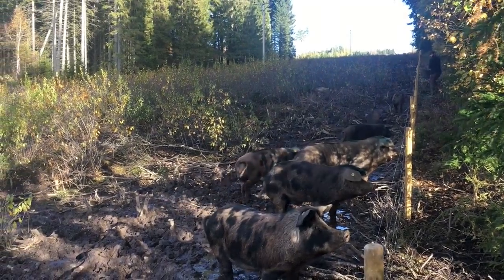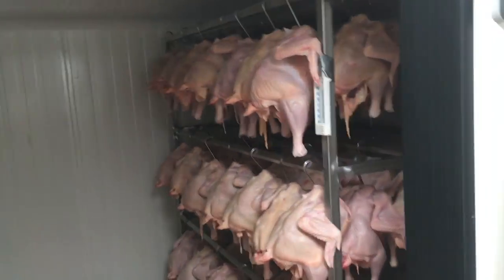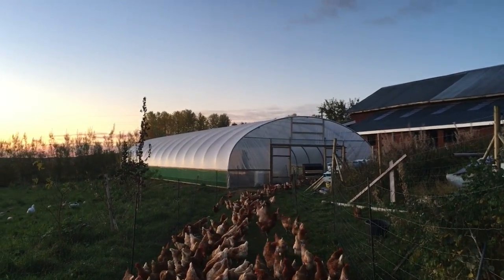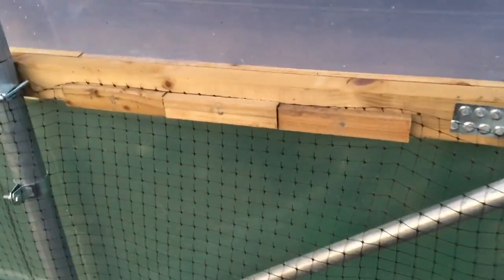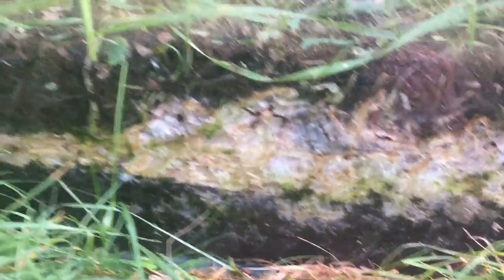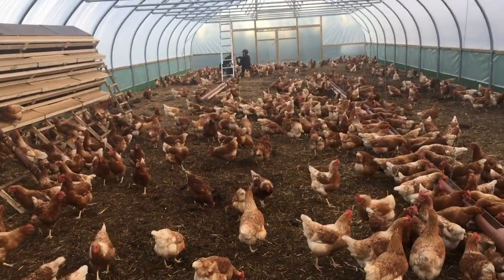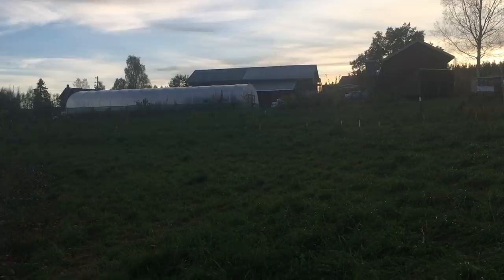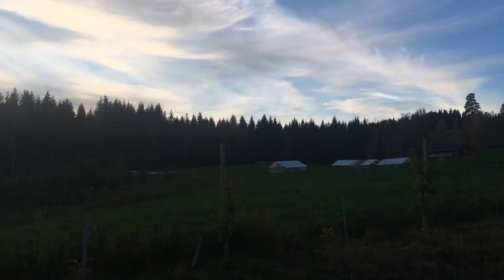PIG/HEN/BROILER UPDATE S4 ● E113